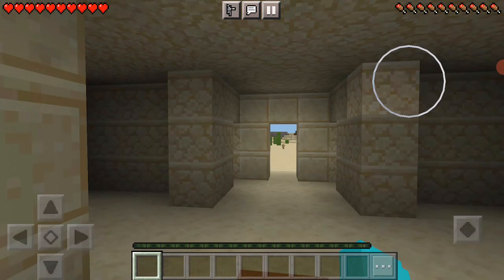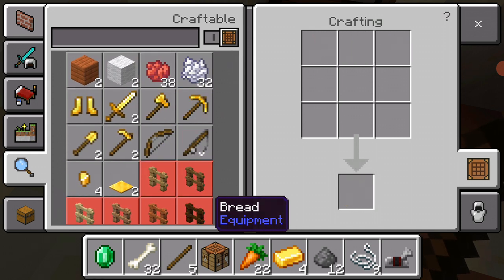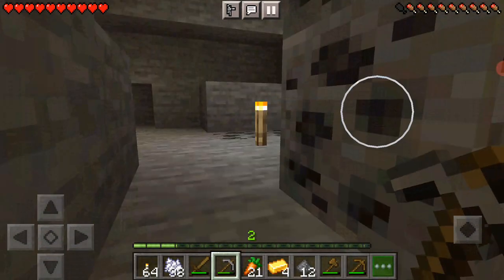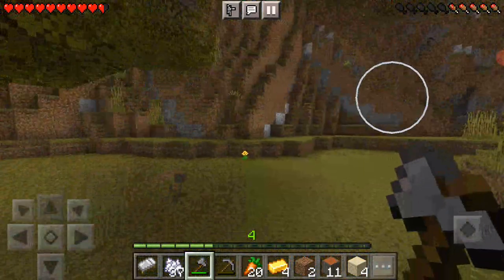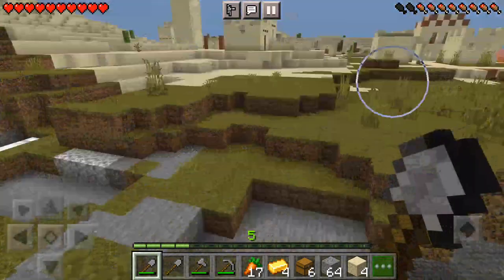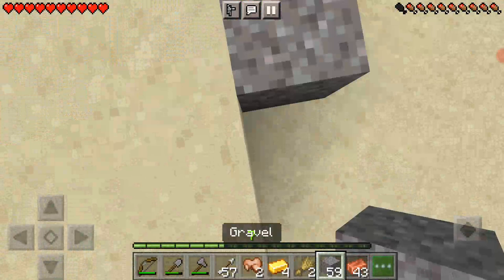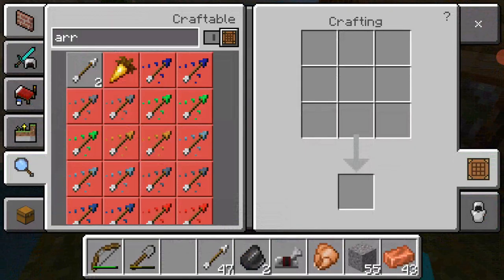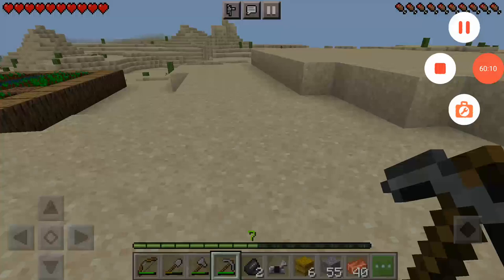I Survived 3 days in the new Minecraft 1.17 Update and see what happened... Day 5